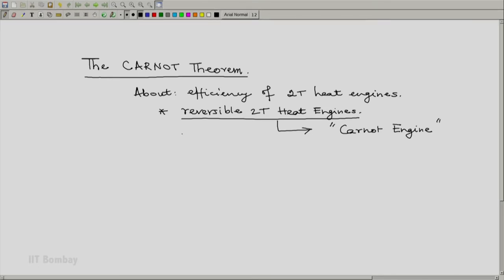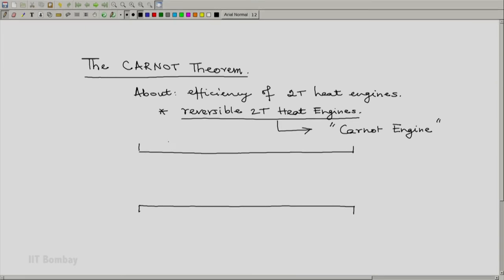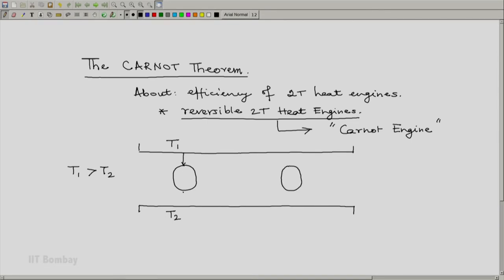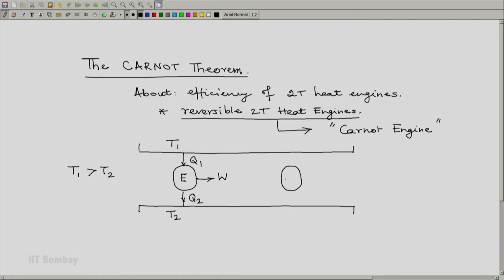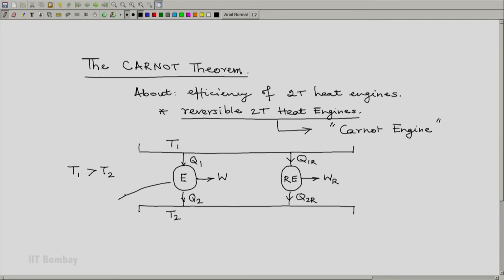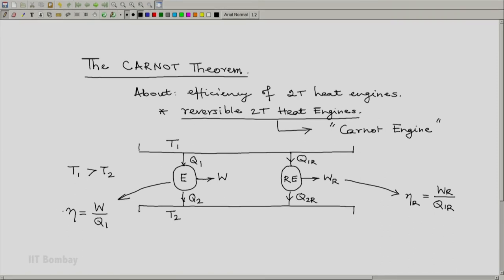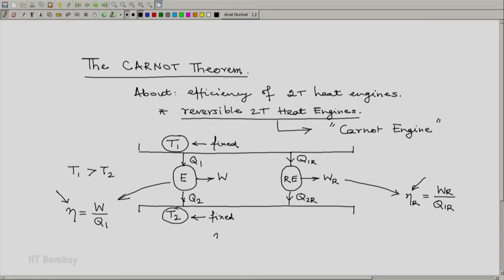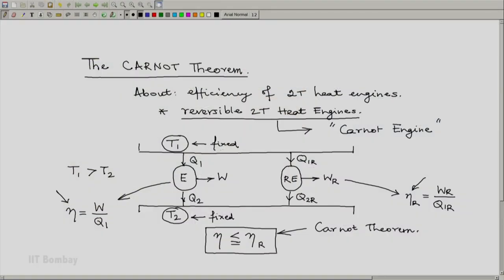ME209x S117 The Carnot Theorem 1